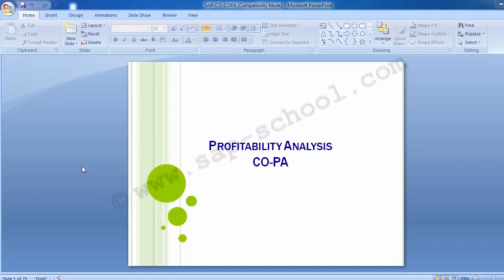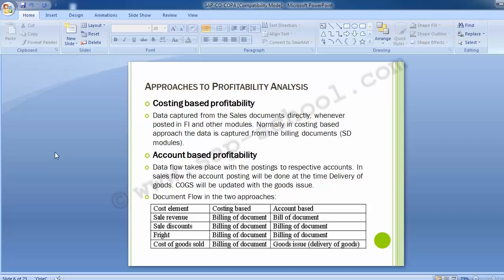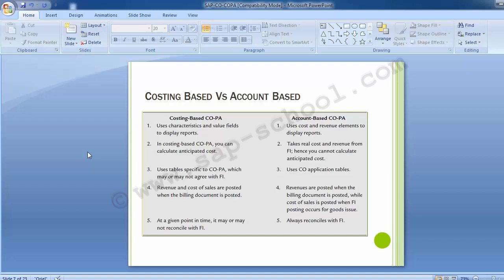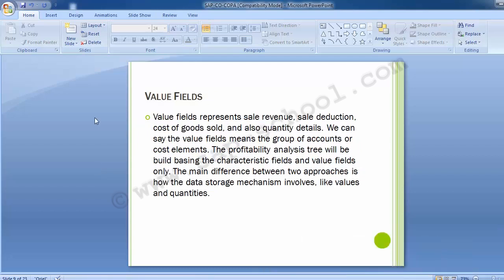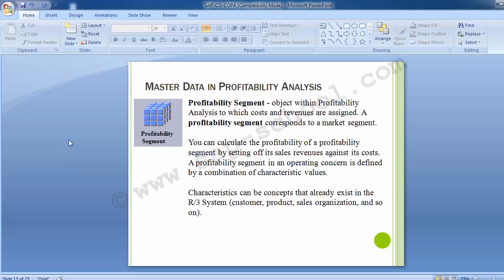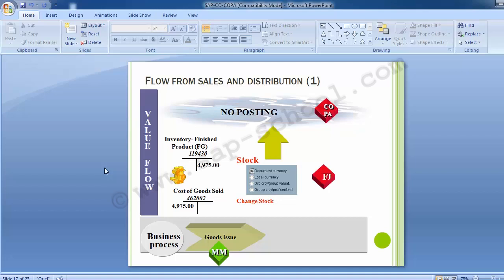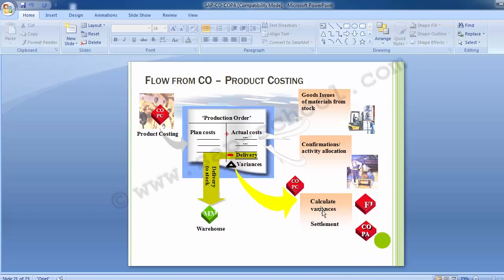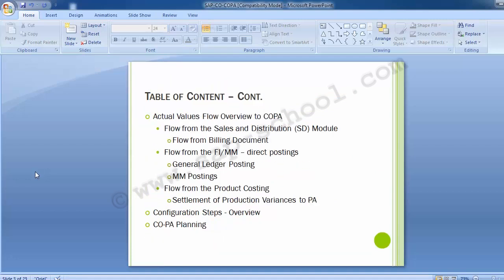15 Profitability analysis Overview N